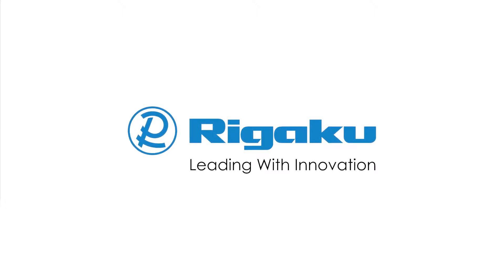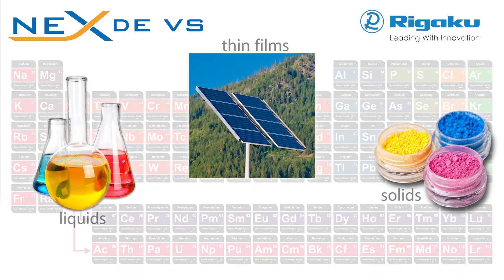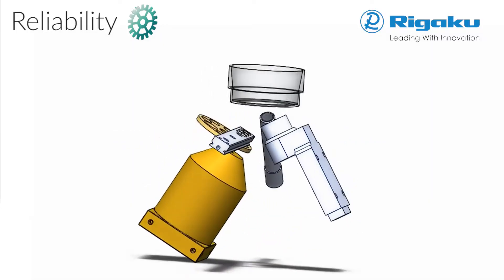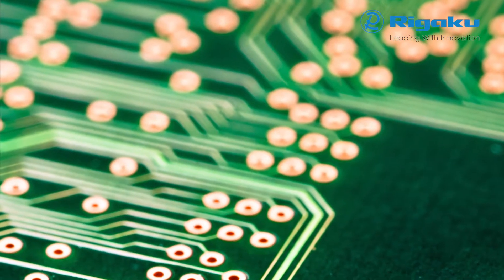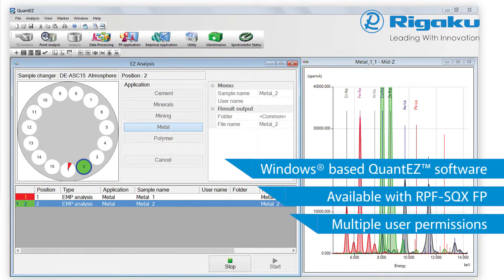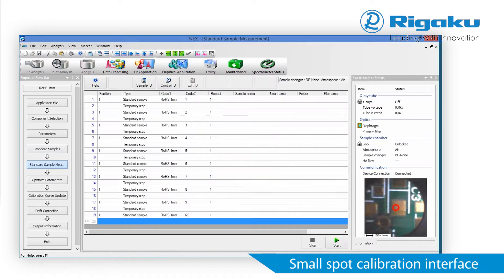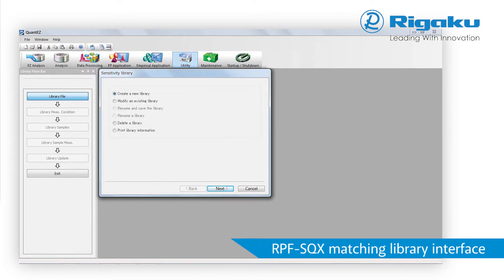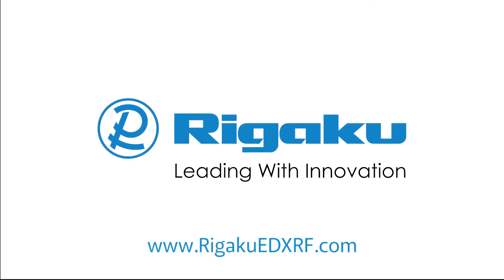Rigaku NEX DE VS EDXRF Spectrometer with QuantEZ Software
A high-performance small (variable) spot benchtop EDXRF elemental analyzer,  Rigaku NEX DE VS delivers wide elemental coverage with an easy-to-learn, PC-based QuantEZ software. Small spot analysis, from sodium (Na) through uranium (U), of almost any matrix - from solids, thin films and alloys to powders, liquids and slurries.

Chapters
0:19 - Key features
0:44 - Flexibility, sensitivity & reliability
1:52 - Small spot analysis capabilities
2:15 - Rigaku QuantEZ software
3:15 - RPF-SQX fundamental parameters software